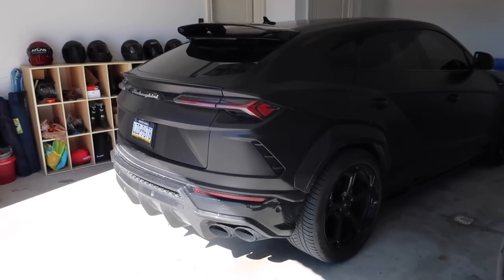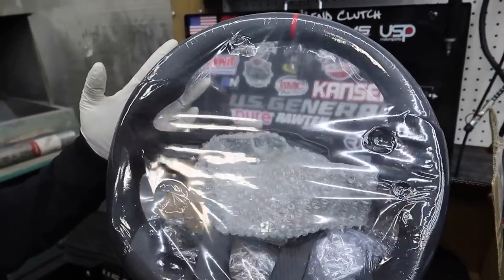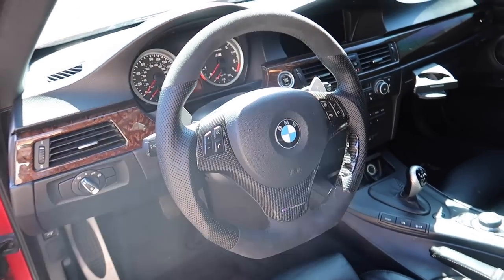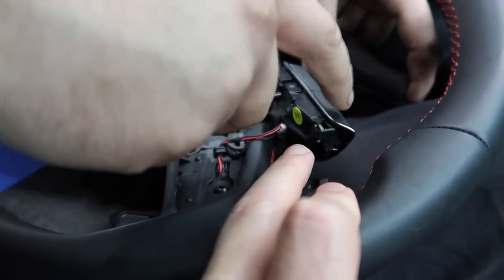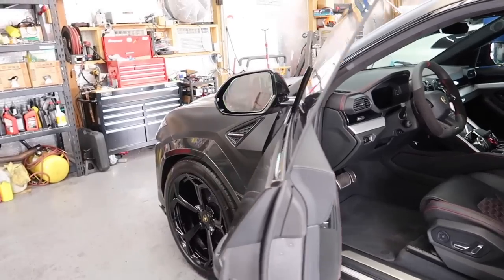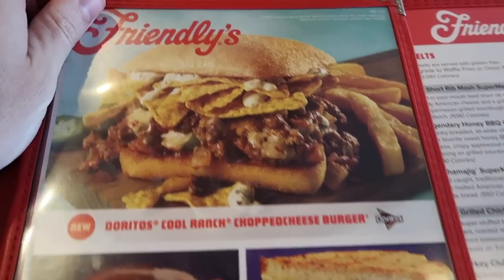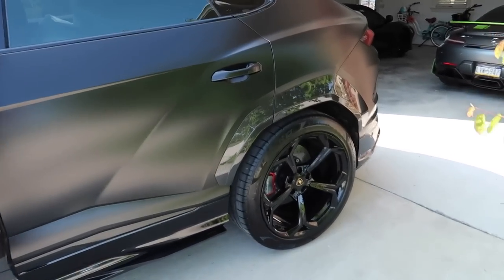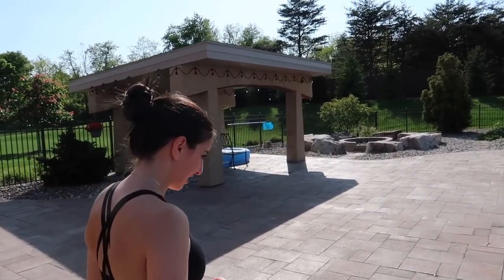Revealing Our New Widebody Lamborghini Urus!!!